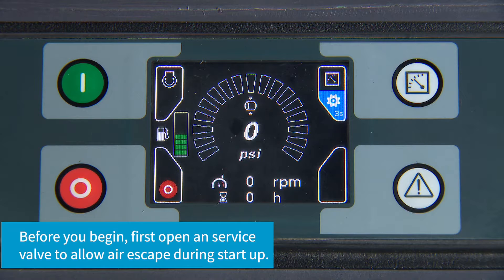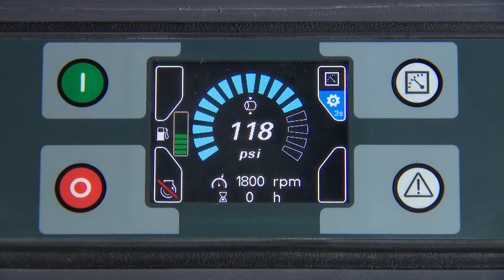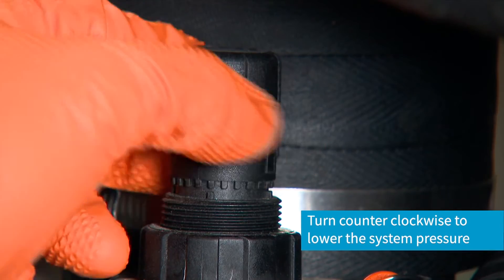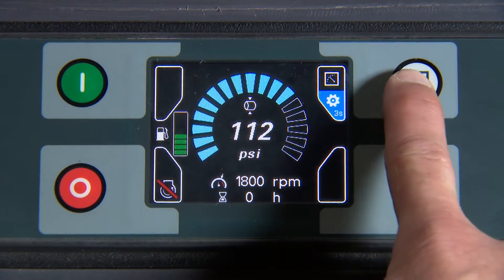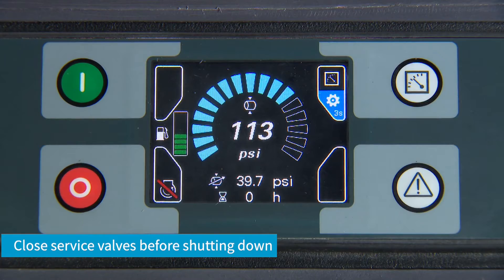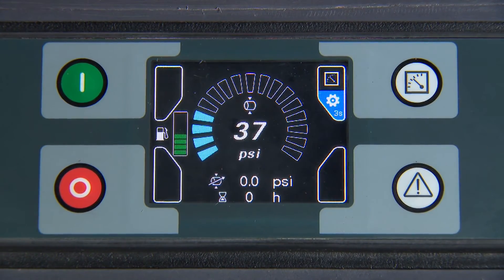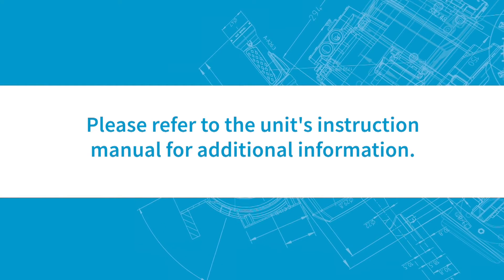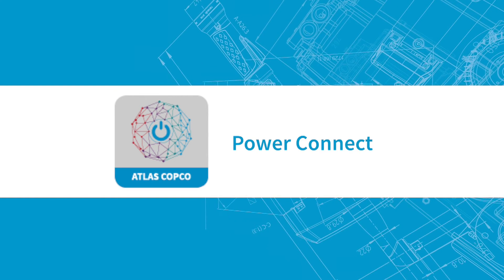Atlas Copco XAS 188 Start Up & Shutdown Sequence | Atlas Copco Power Technique USA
Today, we will show you how to start, set operating pressure and shut down an XAS 188 compressor.

Before you begin first open a service valve to allow air to escape during startup.

Next press the green button to start the unit, once the unit is running close the service valve.

With the machine running and service valves closed pressure adjustments can be made if needed

Pressing the measurements button will allow you to scroll through the various monitored parameters and check operating conditions.

When it’s time to shut the machine down, close the service valves and press the red service stop button.

Allow the unit to shut down and bleed air pressure completely to zero with the service valves closed.

At this point, the unit can be powered down by pressing the red button again.